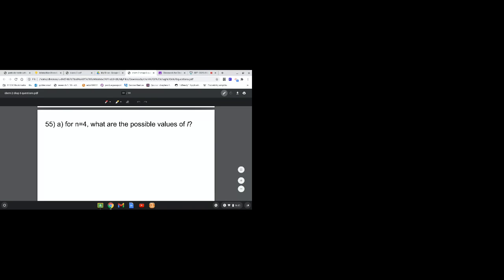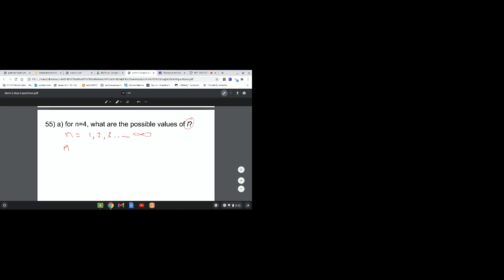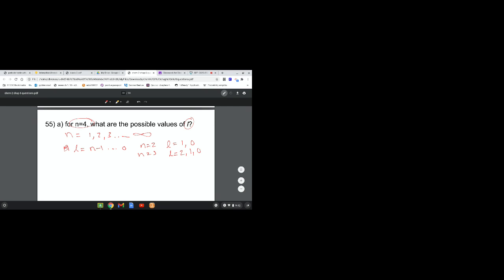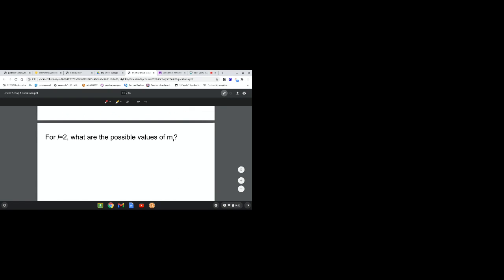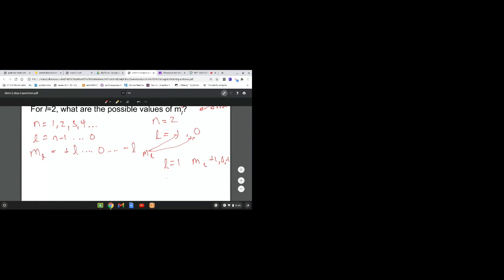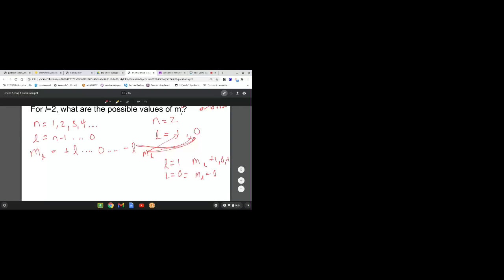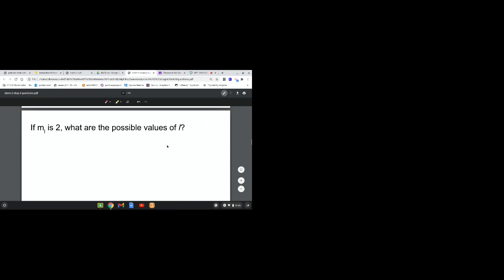chem 2 chap 6 questions 55, 57, 59, 61